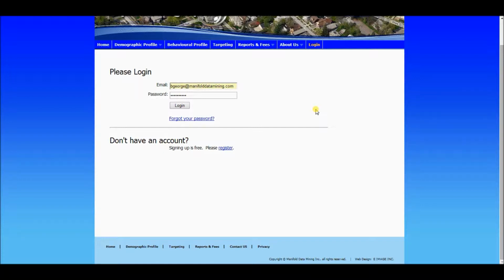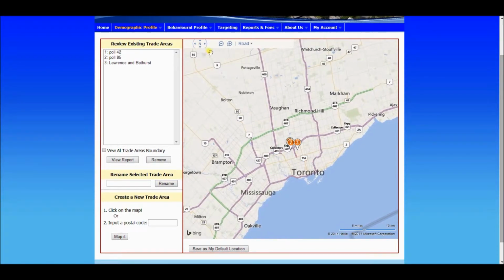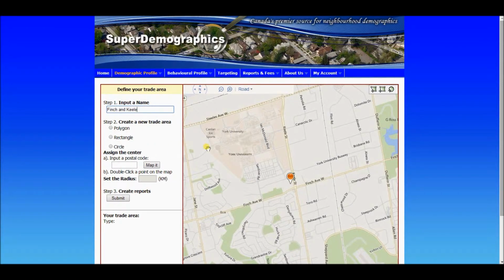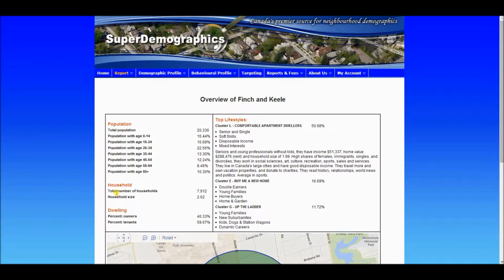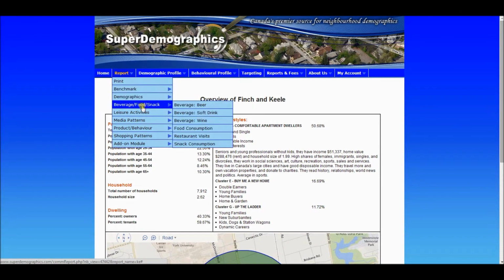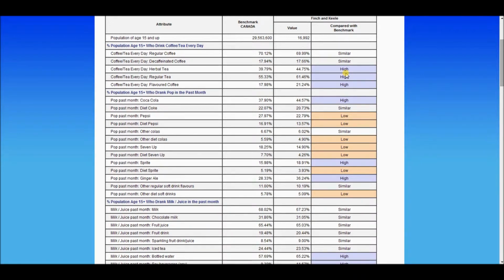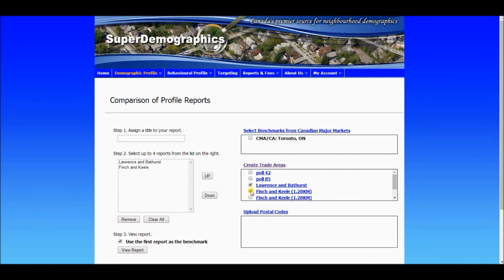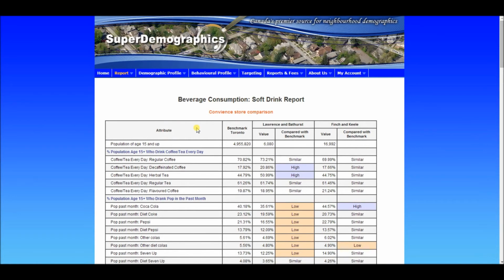SuperDemographics: Create Trade Areas